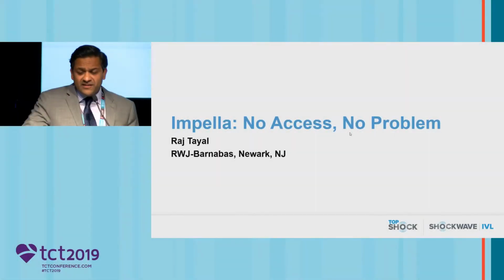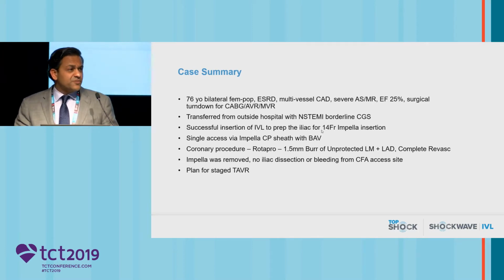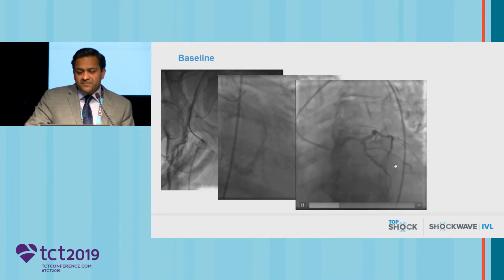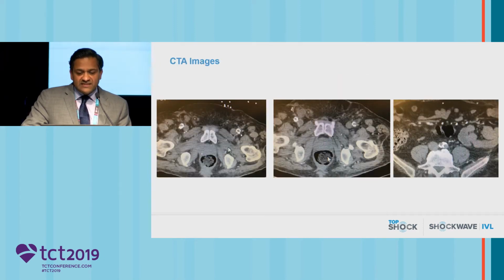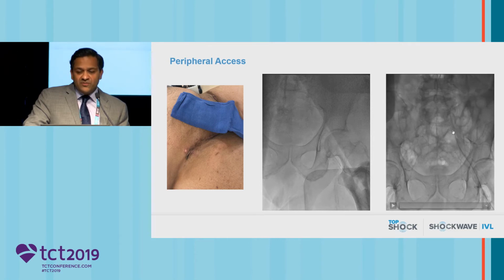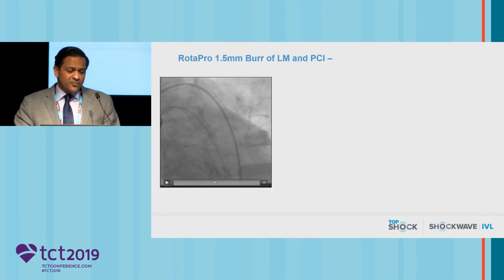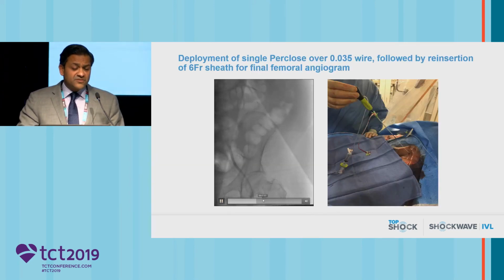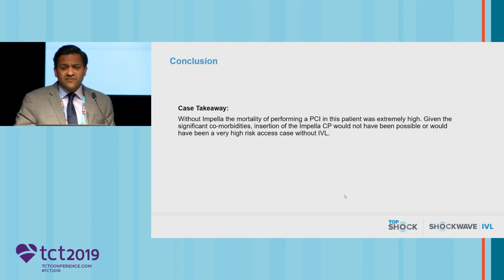TCT2019 TopShock Symposium: “Impella: No Access, No Problem” Presentation by Dr Raj Tayal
The three TopShock competition finalists, Dr Peter Soukas, Dr Raj Tayal, and Dr Thomas Waggoner, presented their impressive Shockwave IVL cases, which were then voted on by the audience to determine the TCT2019 TopShock Winner. Led by moderators Dr Dean Kereiakes and Dr Jonathan Hill.